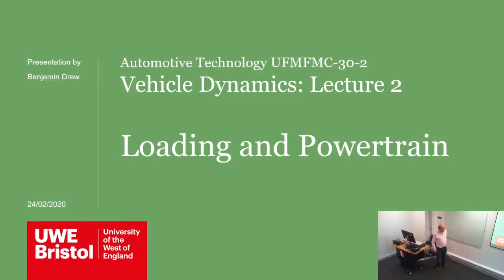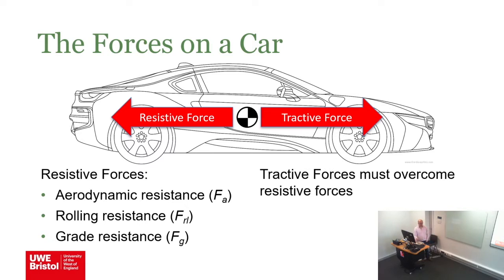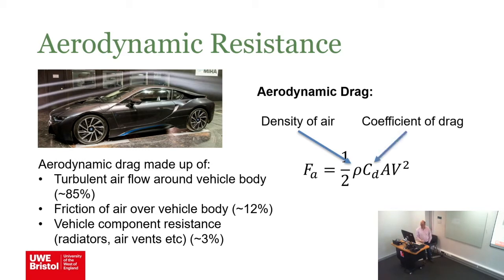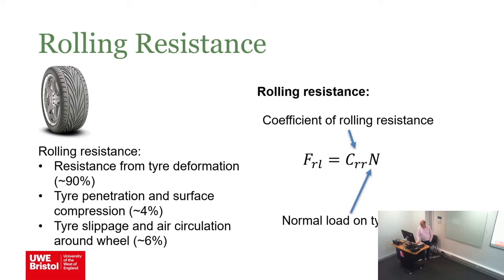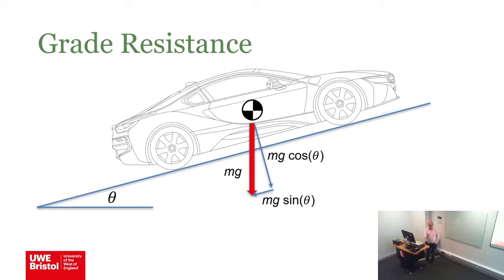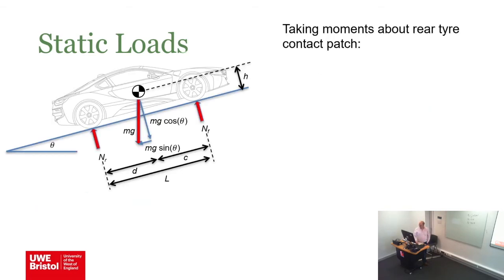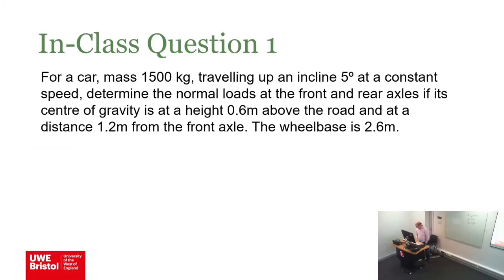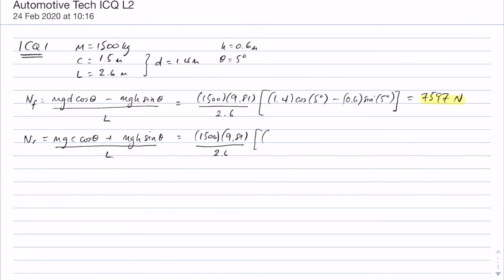AutoTech Lecture 2.1 - Static Loads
The first part of Lecture 2 for the Vehicle Dynamics section of Automotive Technology at UWE Bristol. This video discussion the loads on a car, with specific focus on static loads. Includes the solution to In-Class-Question 1.